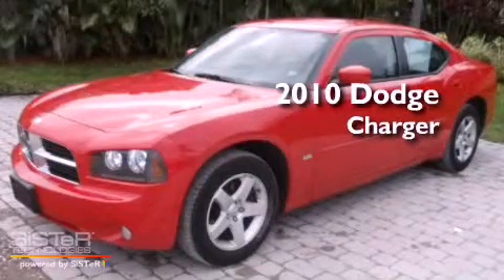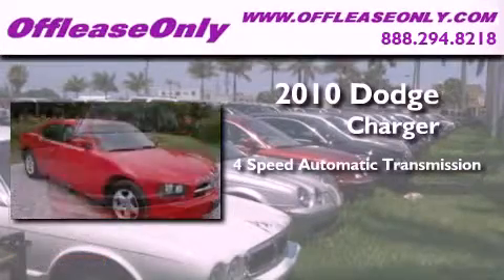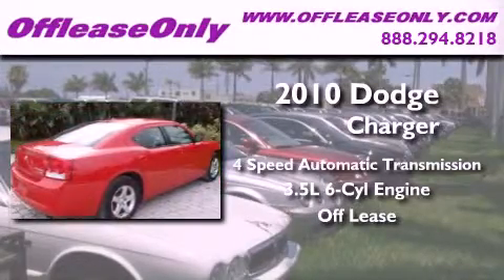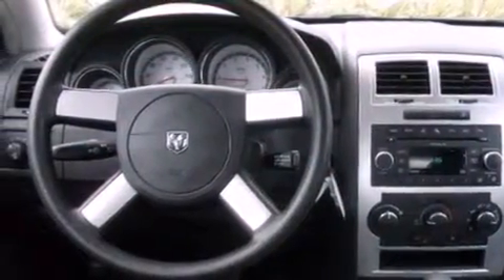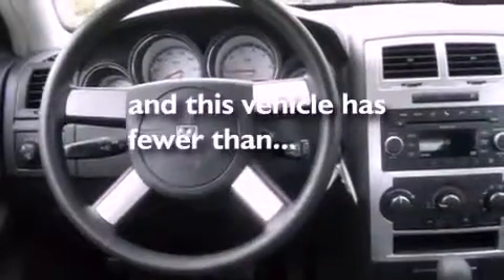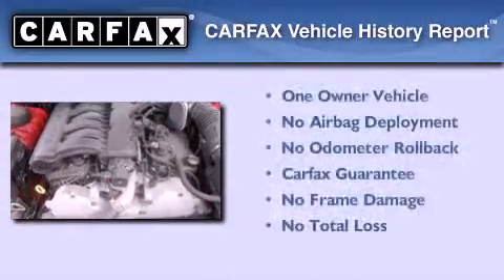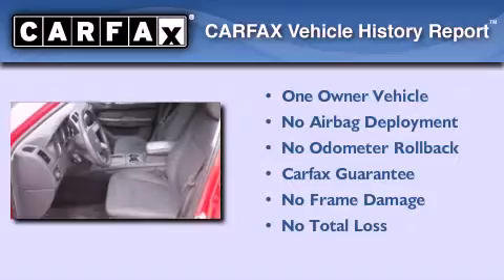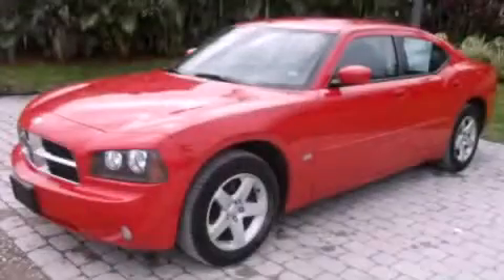2010 Dodge Charger Coconut Creek FL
Year : 2010

 Make : Dodge

 Model : Charger

 Engine : HO Gas V6 3.5L/215

 Trans . : Automatic

 Exterior : Inferno Red Crystal Pearl

 Miles : 44,909

 Interior : Dark Slate Gray

 Stock : 32877

 Offleaseonly.com

 3531 Lake Worth Rd

 2010 Dodge Charger Lake Worth FL